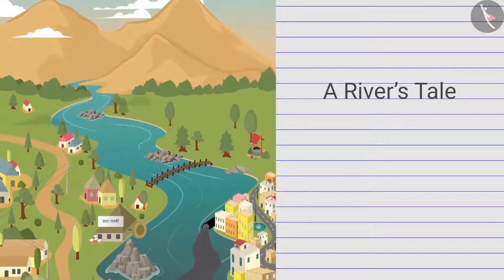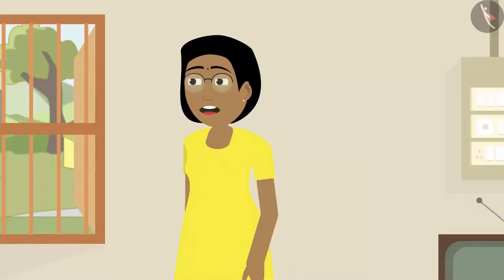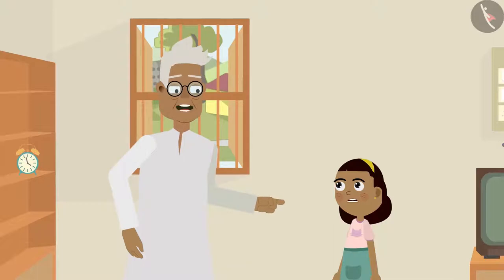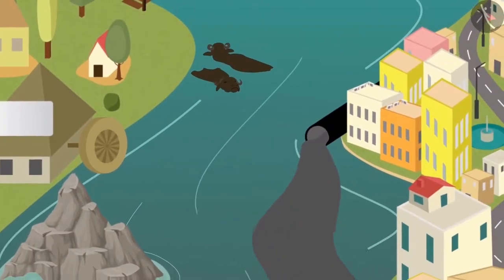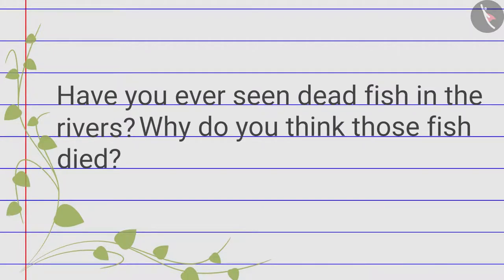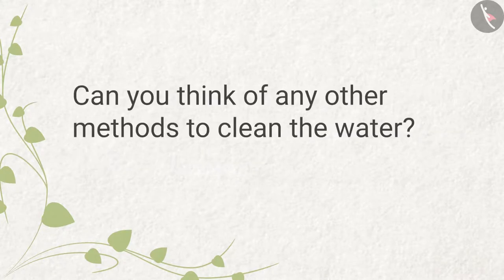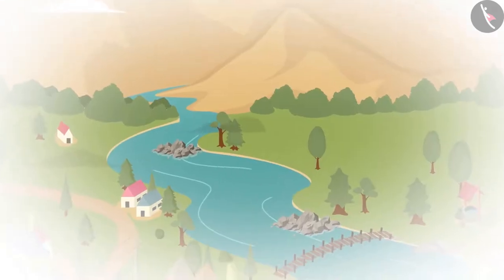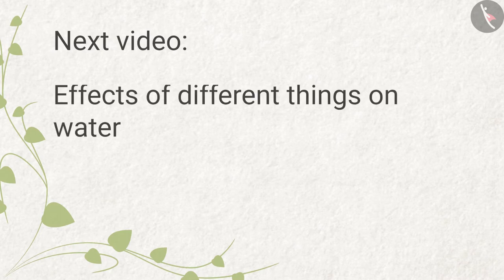A River's Tale | Part 1/2 | English | Class 4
Class 4 | NCERT | A River's Tale | Part 1/2 | English | Class 4 | A River's Tale | Our Environment

In this video, we will study about A River's Tale.